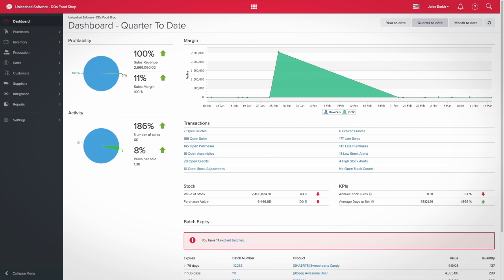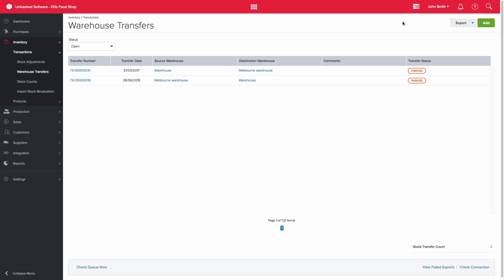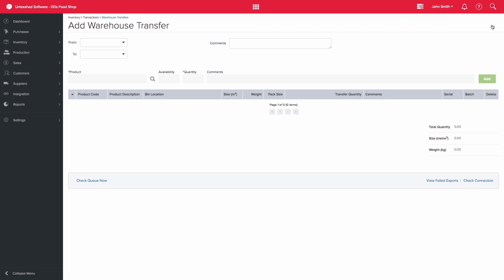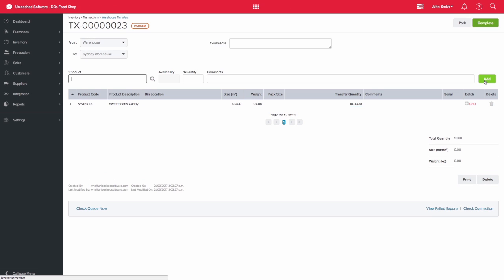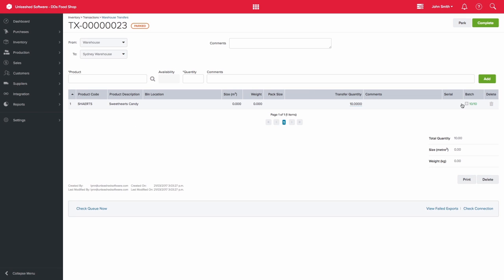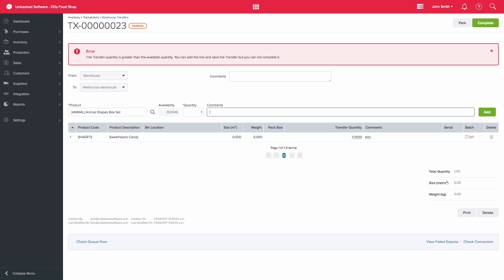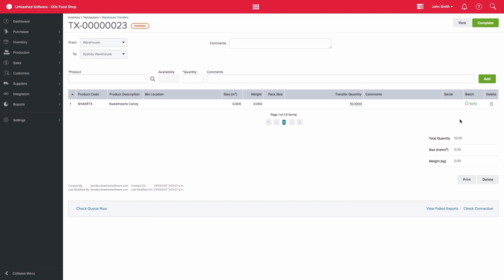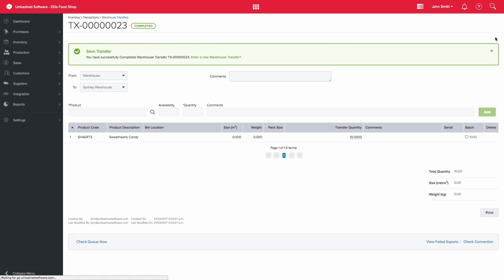Using The Warehouse Transfers Functionality | Unleashed Inventory Management Training Academy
Take full control over your warehouse stock with Unleashed Warehouse Transfer function. This allows you to move stock that you have stored in one warehouse to another for inventory management purposes. Unleashed will automatically adjust your stock levels as you remove stock from one warehouse to another so you do not oversell your products. A virtual feature of Unleashed, the Warehouse Transfer function allows you to create unique workflows for storing, segregating or labelling different products and stock.